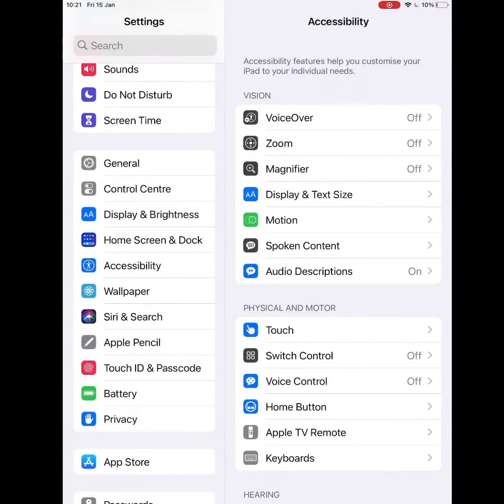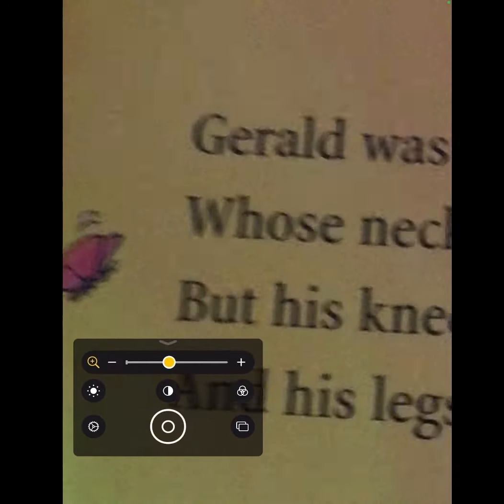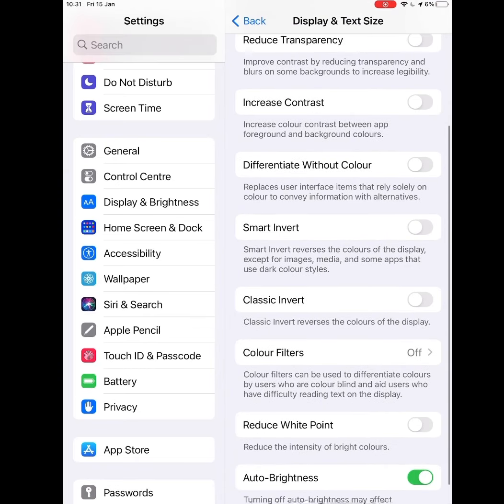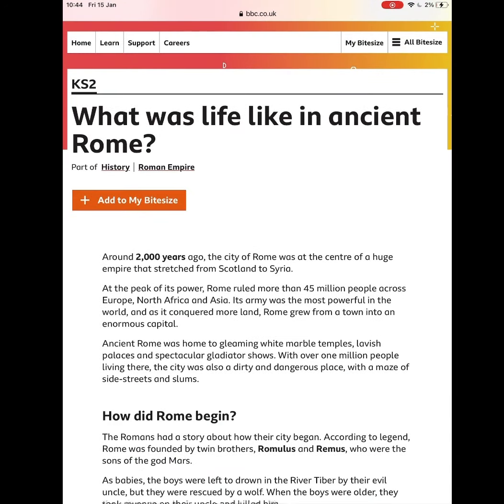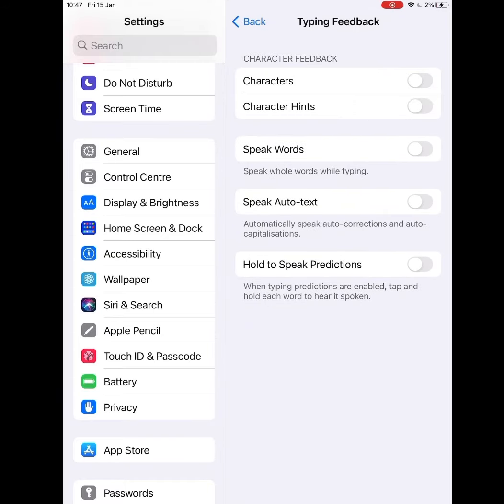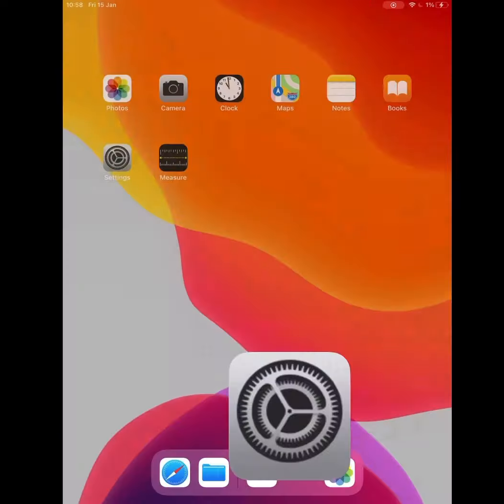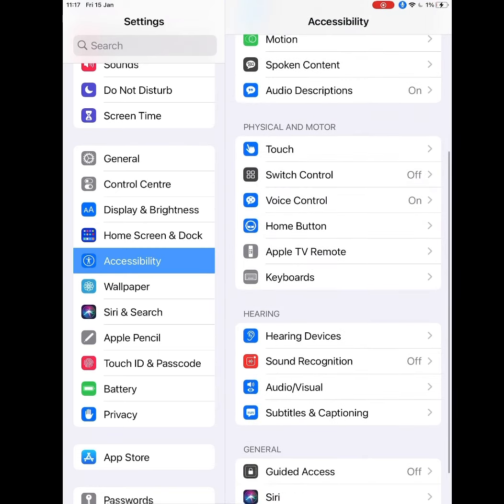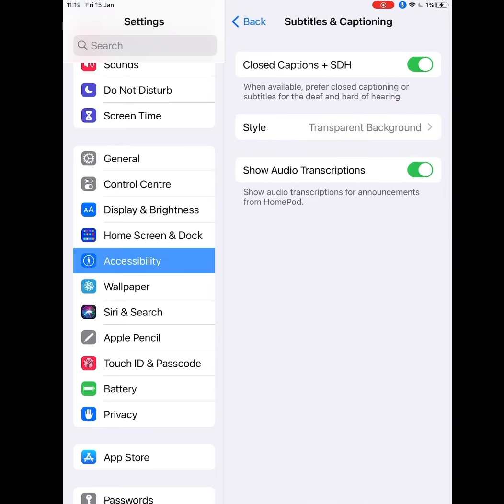Accessibility features of the iPad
This video provides a 10 minute overview of the accessibility features which are available on the iPad.